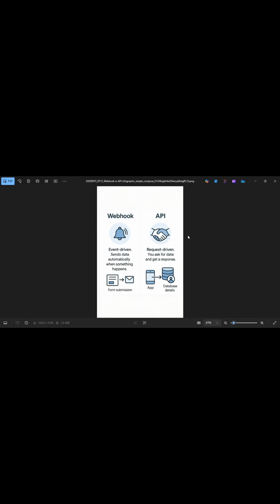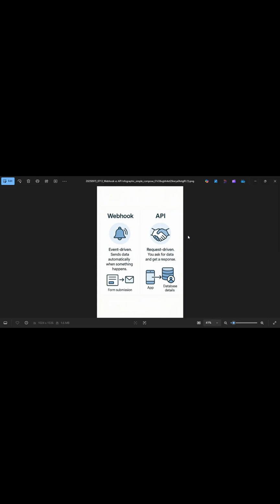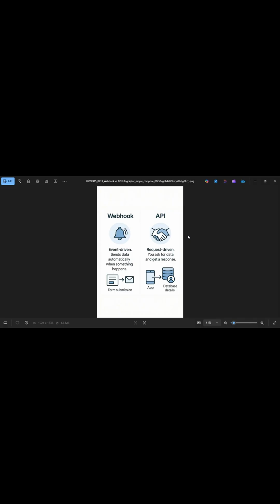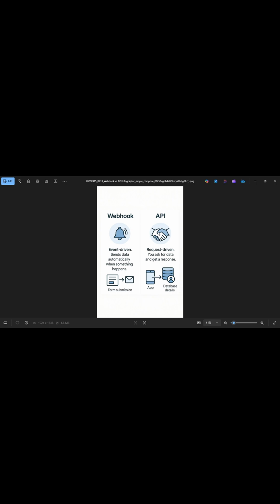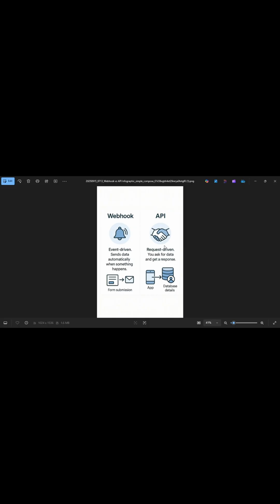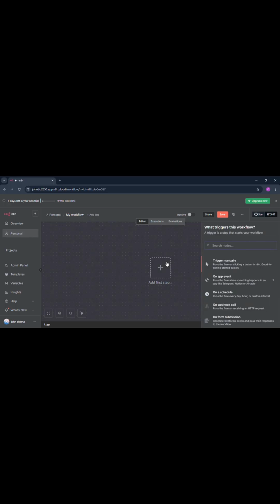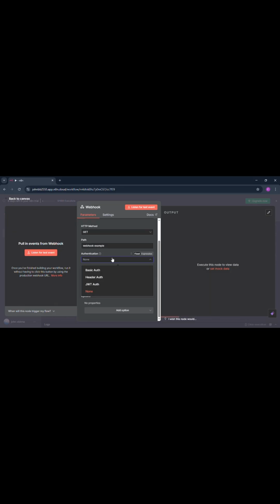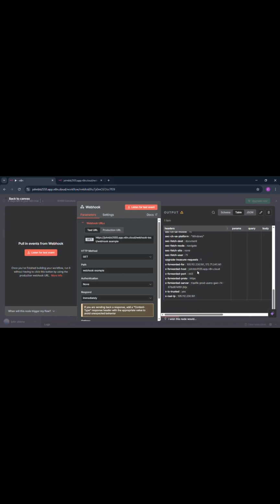Ai Automation Boot camp DAY FOUR, webhooks and API